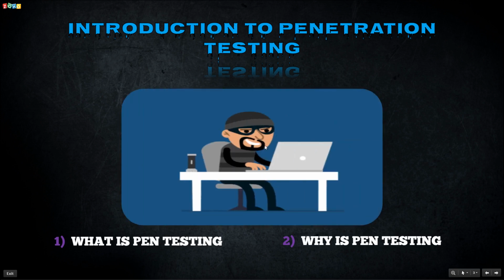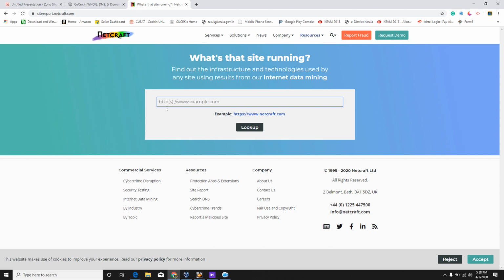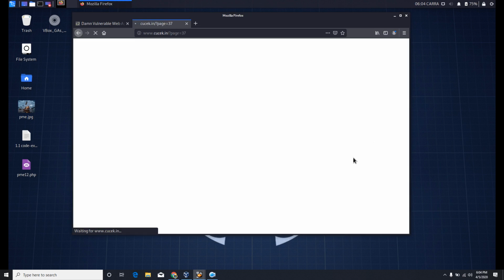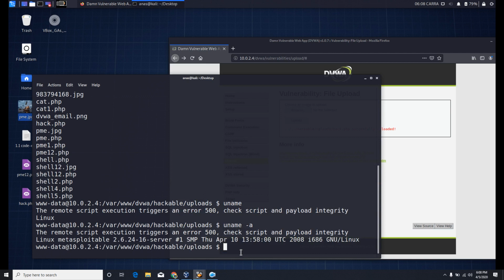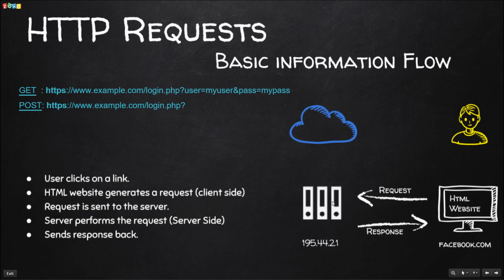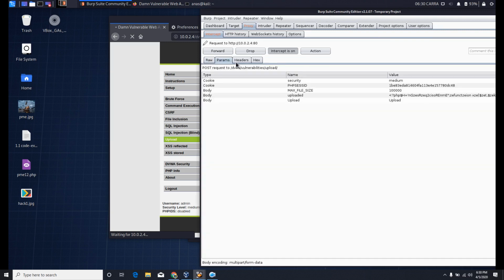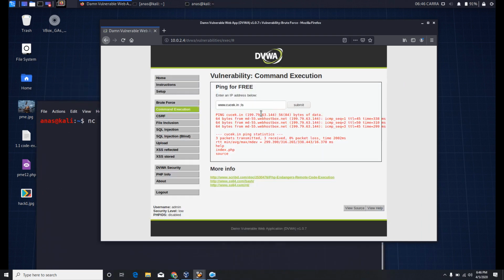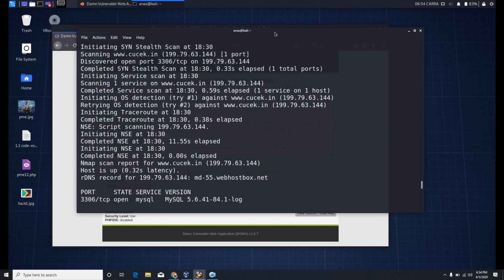introduction to penetration testing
introduction to penetration test